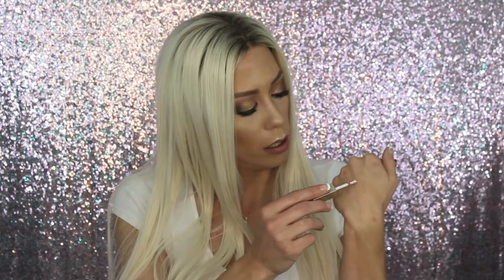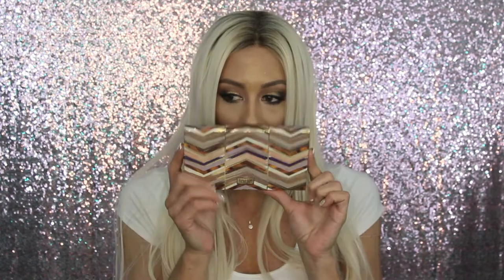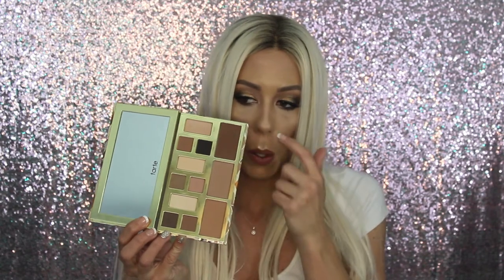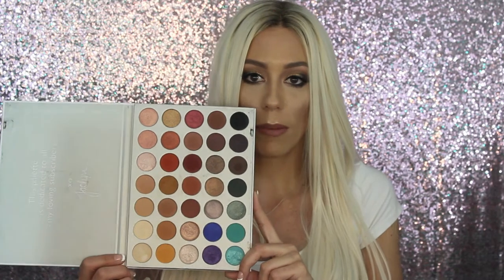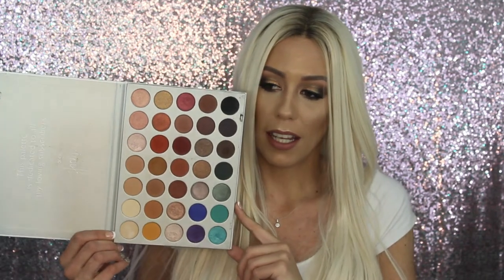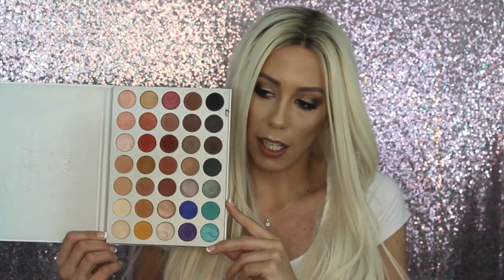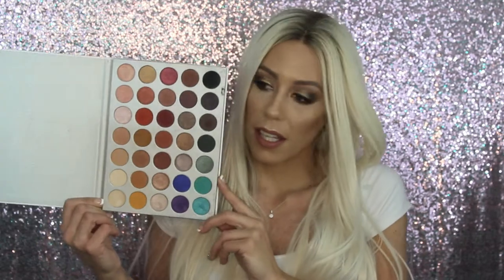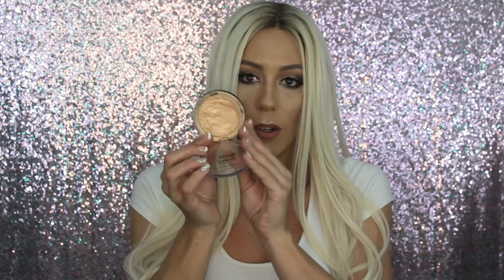My Best Of Beauty 2017 | Makeup, Hair & Skincare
Hey guys! In todays video I share with you My Best Of Beauty 2017!  Make sure you keep watching to see all my fave products from skin care to hair products to tons of makeup, maybe even my favorite sunglasses of the year!